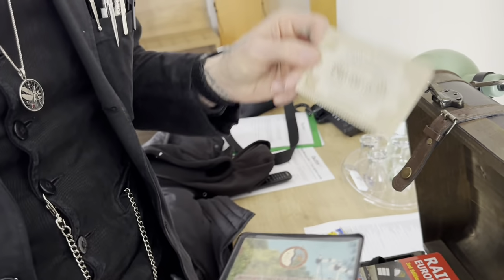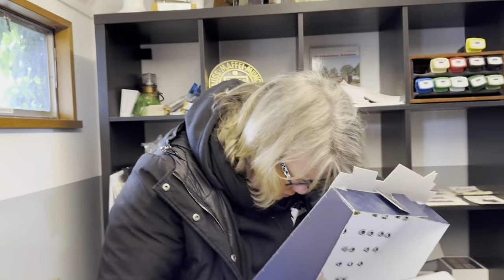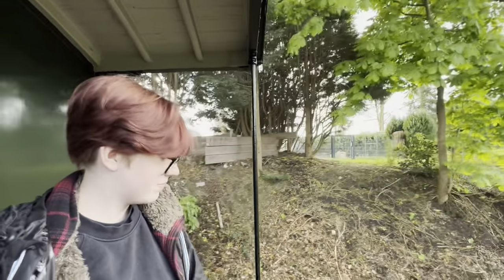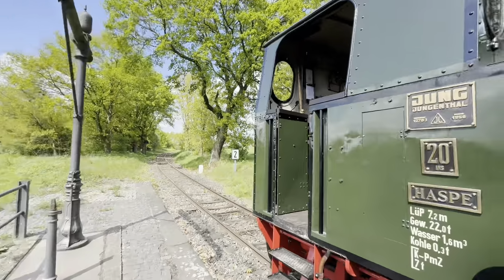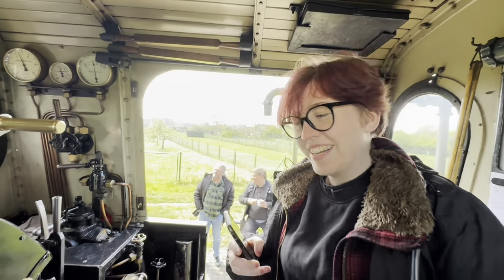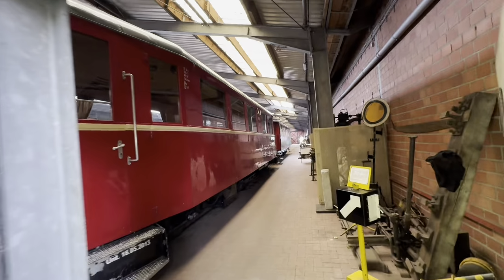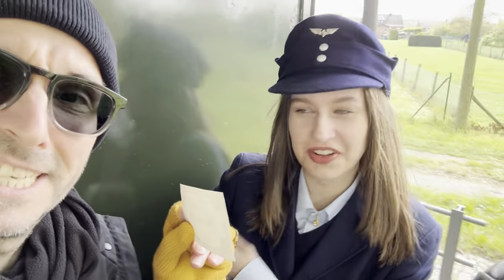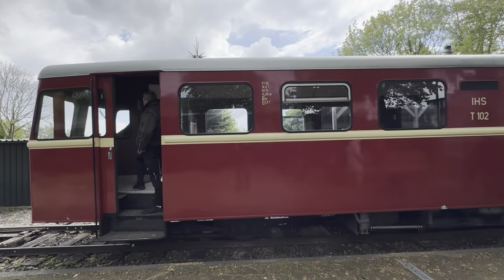The beautiful Selfkant Steam Train 🚂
Between Gillrath and Schiewaldenrath in Germany, we meet the lovely staff and engines ☺️ Forensic biologist Dr Mark Benecke checks, if his Harry Potter train ticket is valid (no) and why the engine is super clean 🫧 Also: Forget-me-not flowers 🌸